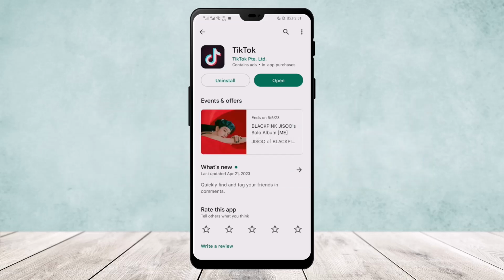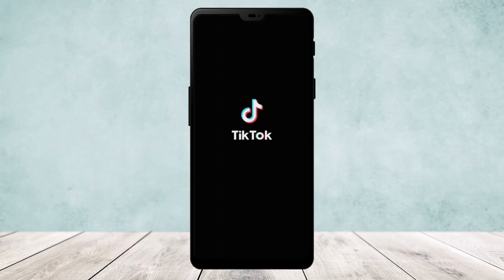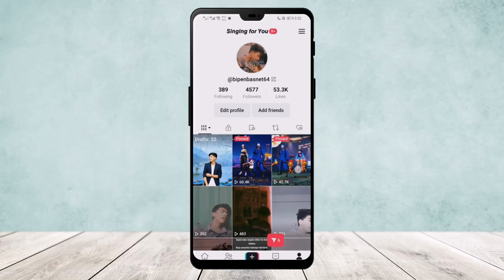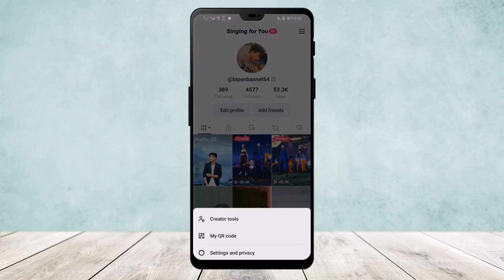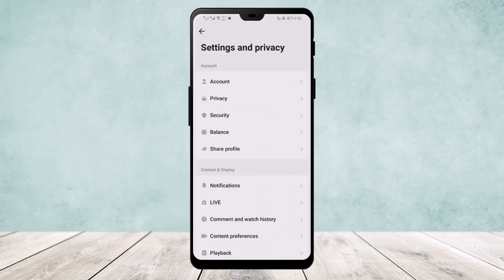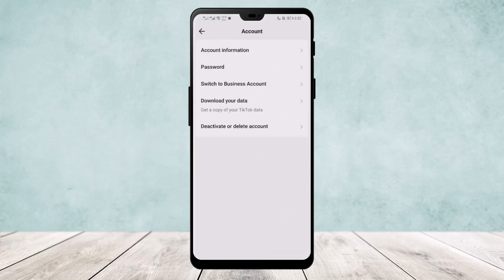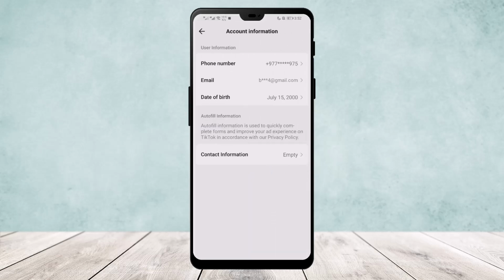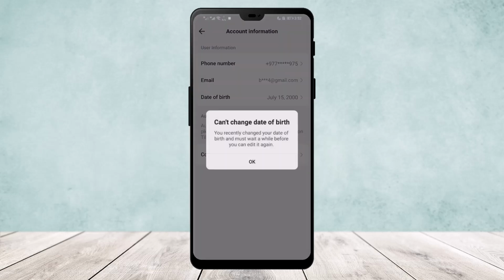How To Change Your Birthday On TikTok ! [EASY GUIDE]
In this tutorial video, I will simply show you how to change your Birthday on TikTok. So just make sure to watch this video till the end.

~ Timestamps:
0:00 Introduction
0:30 Tutorial
1:05 Change Date Of Birth
1:31 Outro